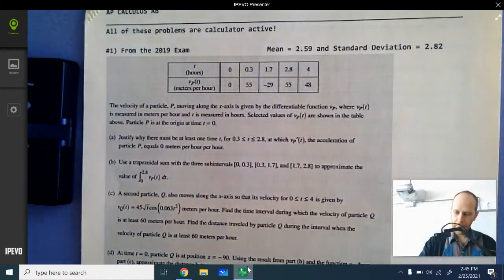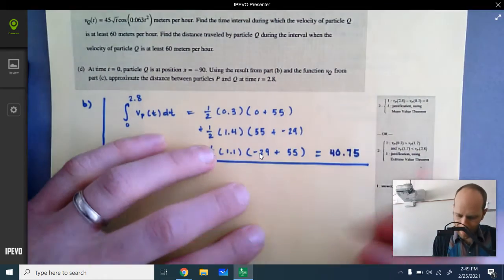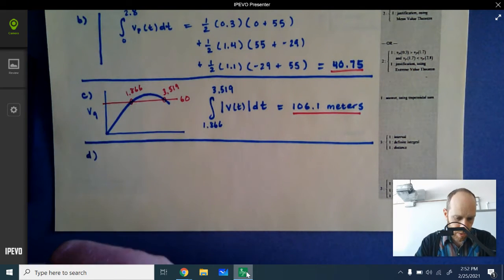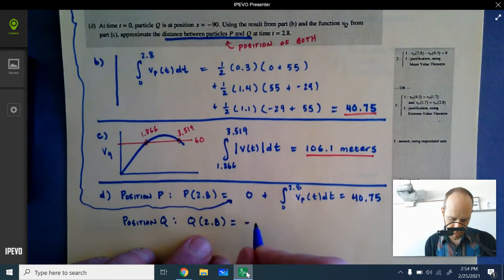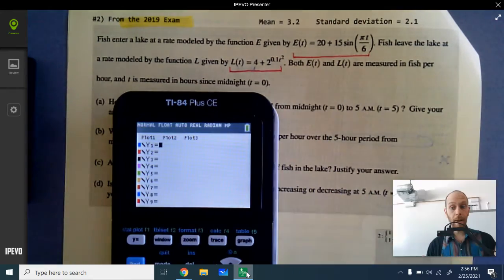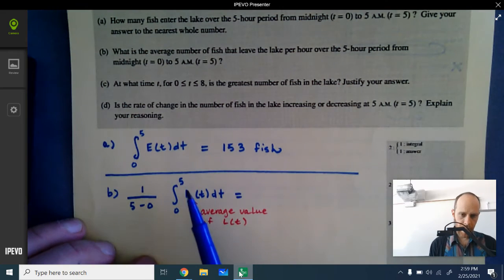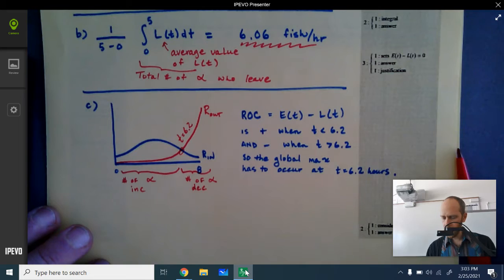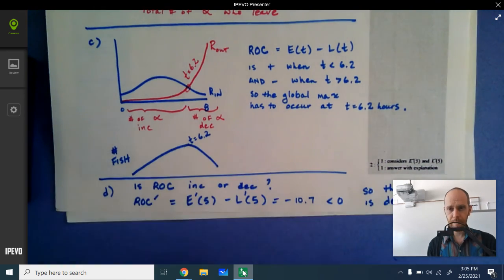Untitled: Feb 25, 2021 3:06 PM